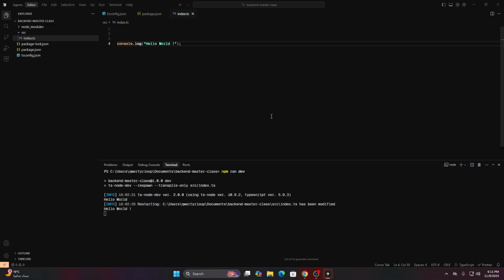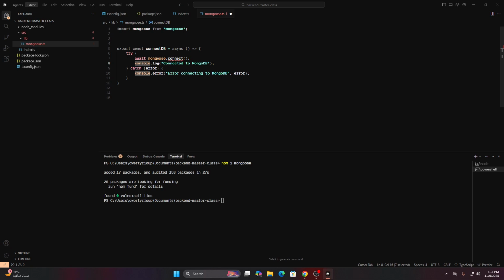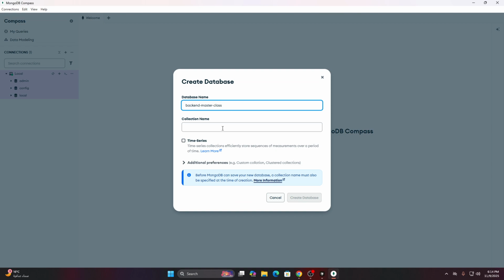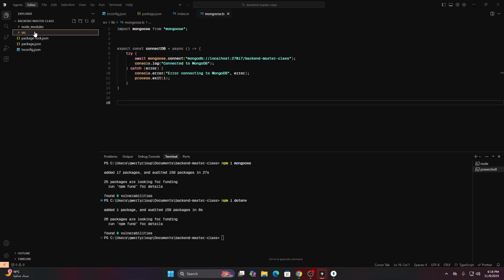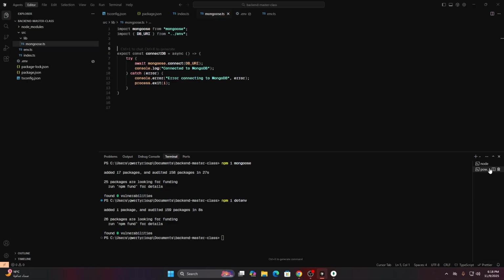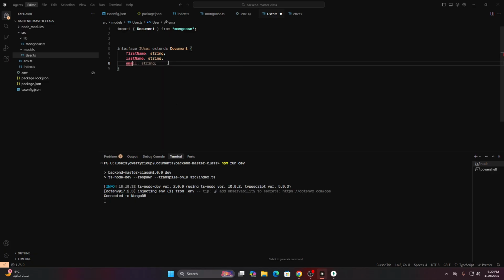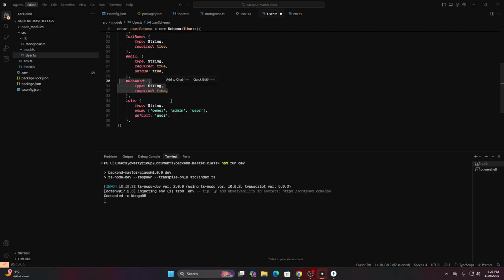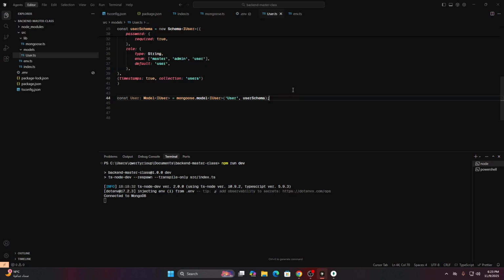Part 2 - MongoDB Connection & Models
🚀 Welcome to the Backend Master Class!
In this full course, you’ll learn how to build a complete, production-ready backend using TypeScript, Node.js, Express, MongoDB, Docker, and Nginx — from setup to VPS deployment.

We’ll go step-by-step through everything you need to know to become a professional backend developer, mastering modern tools, clean architecture, and real-world practices.

✅ Set up a TypeScript + Node.js backend project
✅ Connect and model data with MongoDB (Mongoose)
✅ Build full CRUD APIs with Express
✅ Implement authentication & authorization (JWT)
✅ Handle errors and validate inputs like a pro
✅ Dockerize your app for easy deployment
✅ Deploy your backend on a VPS with Nginx reverse proxy
✅ Use Git, environment variables, and CI/CD workflows

🧩 Course Breakdown

Part 1: Project Overview & Setup
Part 3: CRUD API Development
Part 4: Authentication & Authorization
Part 5: Dockerization
Part 6: VPS Deployment - CI/CD & Production Tips

⚙️ Tech Stack

TypeScript

Node.js

Express.js

MongoDB (Mongoose)

Nginx

Linux VPS (Debian/Ubuntu)